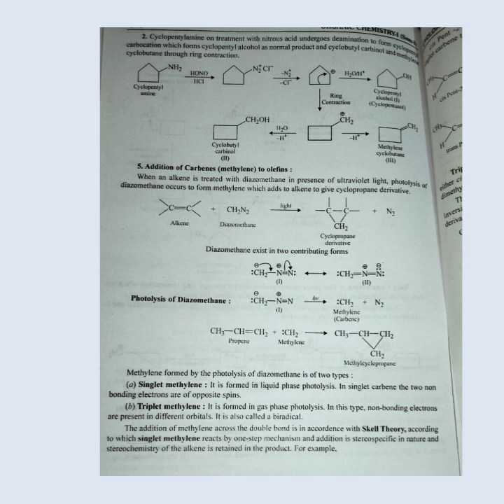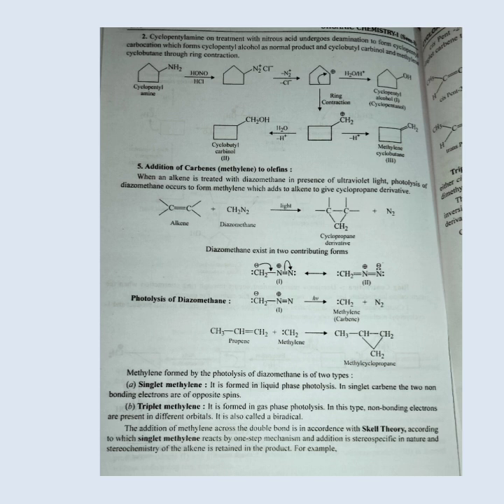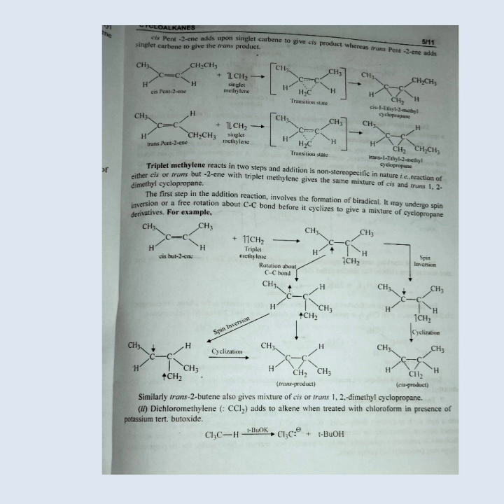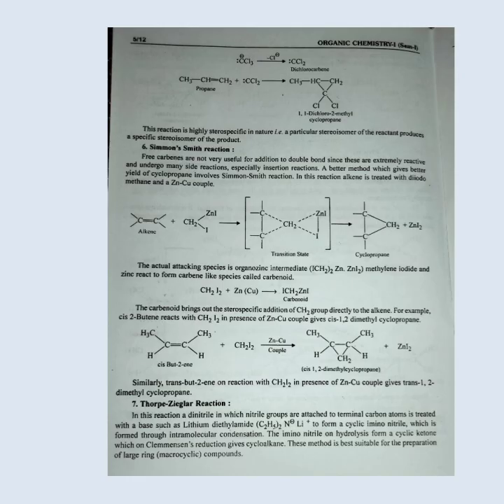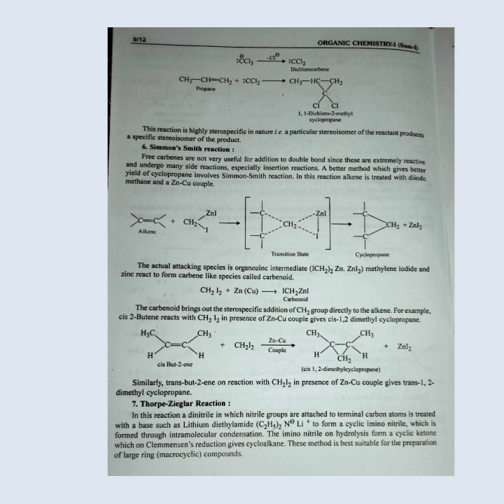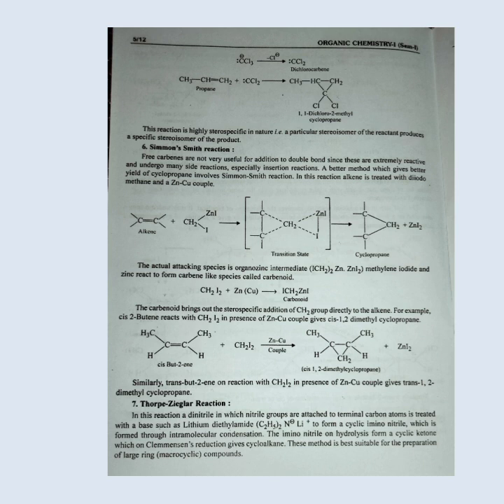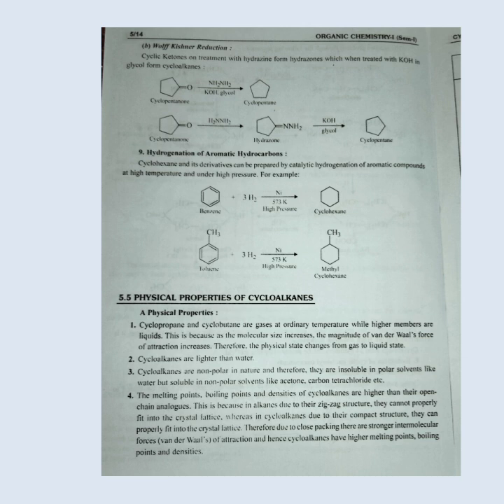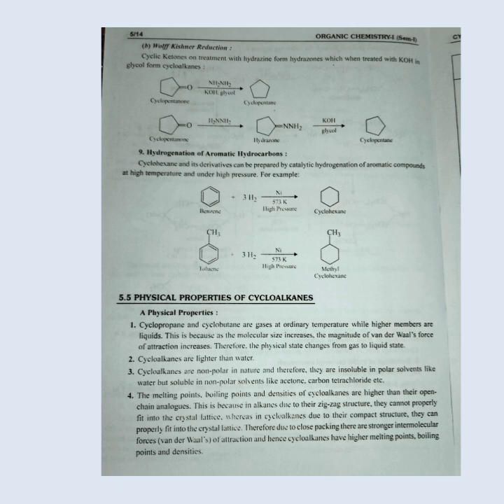Audio Lecture for Visually Impaired Students cycloalkanes part 3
cycloalkanes part 3 Kapilla Pub Organic chemistry, Dr. Ravinder Singh